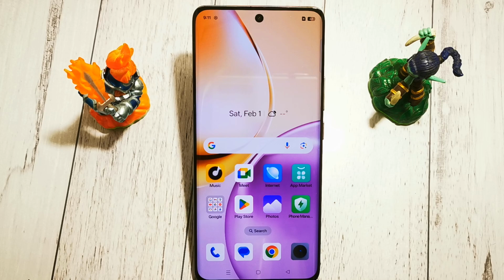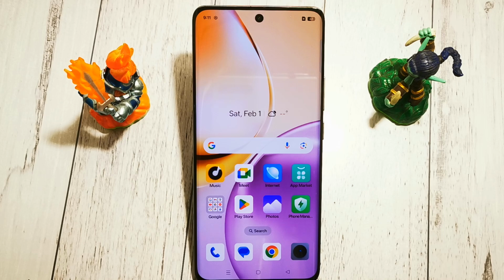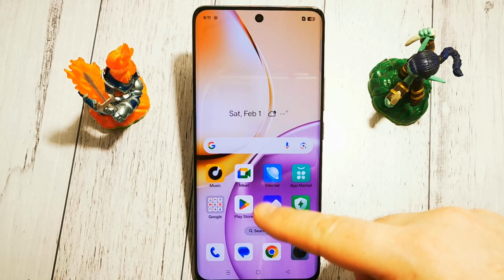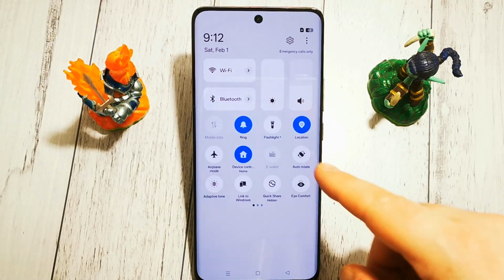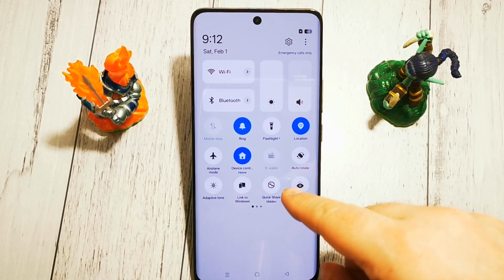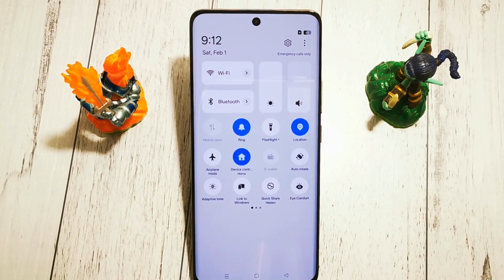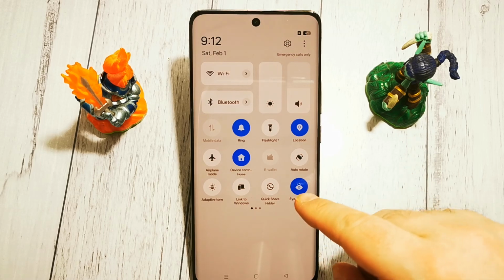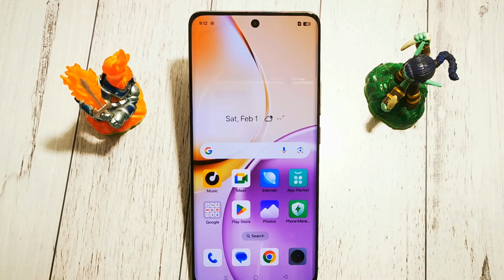👁️ How to Turn Off Eye Comfort Mode on Realme 14 Pro 👁️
🔑 Turning off Eye Comfort Mode on your Realme 14 Pro restores the display to its normal color tone, which is useful when you want accurate colors for photos, videos, or daytime use.

Find Eye Comfort, Eye Protection, or Blue Light Filter.

Tap the icon to turn it OFF.

The screen will return to normal colors.

Tap Display & Brightness.

Select Eye Comfort or Eye Protection.

Toggle OFF Eye Comfort Mode.

Disable Scheduled Eye Comfort (Optional):

In Eye Comfort settings, turn OFF Schedule to prevent automatic activation.

Important Notes:

True Colors: Colors will appear more natural once Eye Comfort is disabled.

Re-enable Anytime: You can turn it back on whenever needed.

🔑 You’ve successfully turned off Eye Comfort Mode on your Realme 14 Pro!